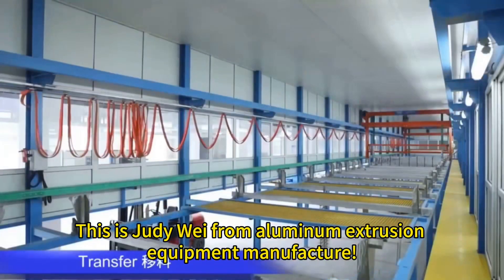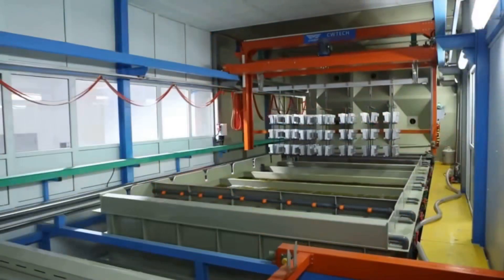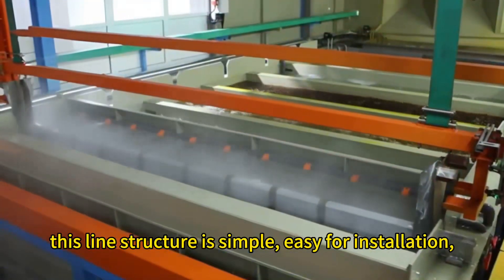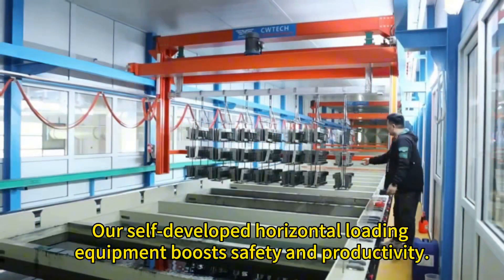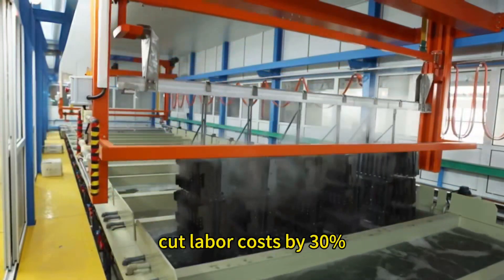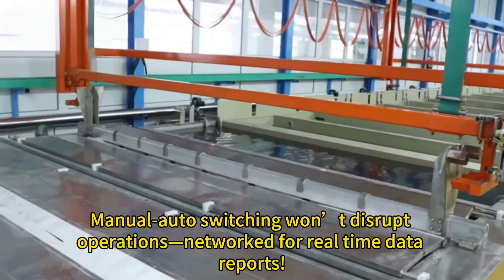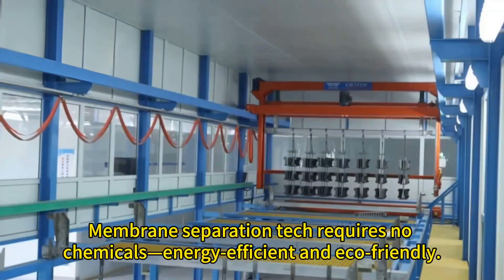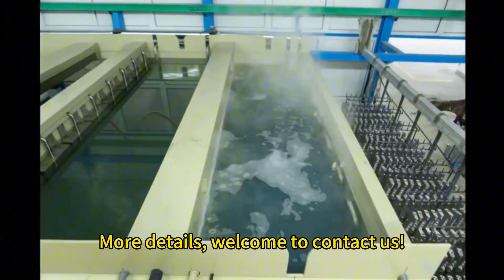How Smart Anodizing Lines Revolutionize Auto Parts, Lightweight Aluminum and Precision accessories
How Smart Anodizing Lines Revolutionize Auto Parts, Auto Parts, Lightweight Aluminum, Precision accessories
 I would like to introduce our horizontal Anodizing Line for complex aluminum parts —engineered for versatility, efficiency, and unbeatable cost savings. This line is perfect for multi-category products like automotive lightweight parts and sanitary hardware. Handle profiles, sheets, and accessories with ease—no size or complexity limits!
this line structure is simple, easy for installation, and adaptable clamping systems. Change tank layouts or expand production on-the-fly! At the same time, it can save initial capital and custom batch production.
Meanwhile, it minimizes resource waste with optimized chemical use and energy consumption. This line can adopt automated Loading/Unloading System,
Our self-developed horizontal loading equipment boosts safety and productivity. Features advanced foreign control systems for stable operation—cut labor costs by 30% and eliminate manual handling risks!
And we can switch between fixed mode (mass production) and flexible mode (mixed profiles) effortlessly. Manual-auto switching won’t disrupt operations—networked for real-time data reports!
Paired with our chain lift machine: Smooth, oil-leak-free lifting for enhanced safety.
The most important part is our advanced Recovery Technology:
Our electrophoresis recycling device slashes coating use by 40%! Membrane separation tech requires no chemicals—energy-efficient and eco-friendly.
GER Aluminum-Ion Recovery:
Automate sulfuric acid recycling (95%+ efficiency). Cut costs and environmental impact while boosting product quality.